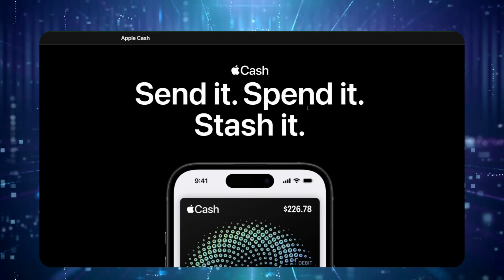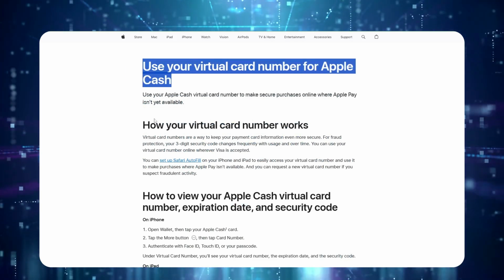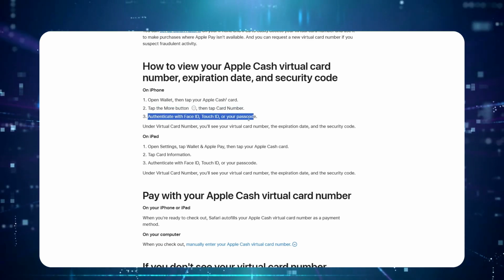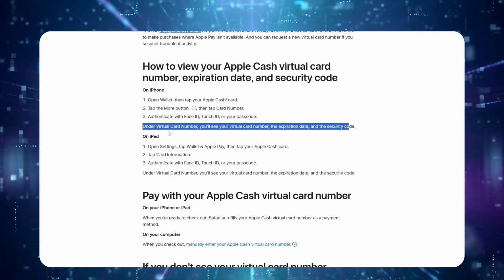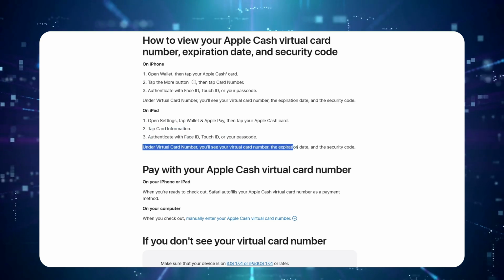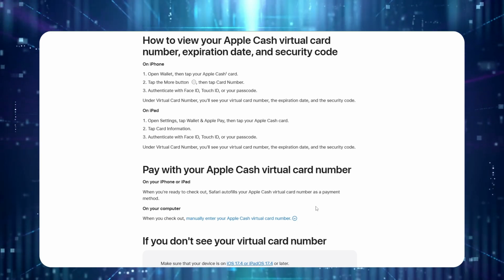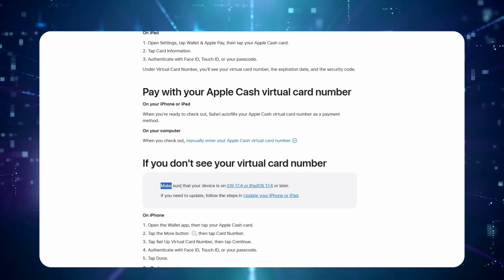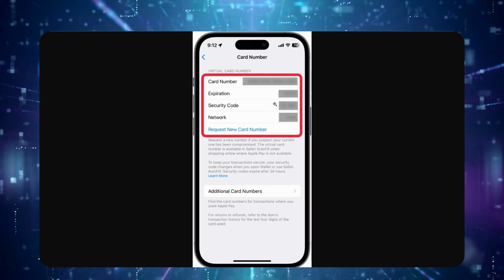HOW TO SEE APPLE CASH CARD NUMBER 2025!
- In this video, I am going to show you how to see your Apple Cash card number!  I’ll walk you through the simple steps of finding and viewing your Apple Cash card number in the Wallet app, so you can use it for transactions or add it to other apps. Stay tunedfor a quick and easy tutorial!